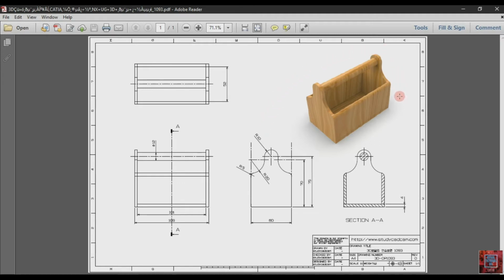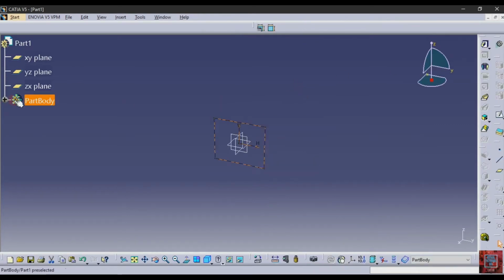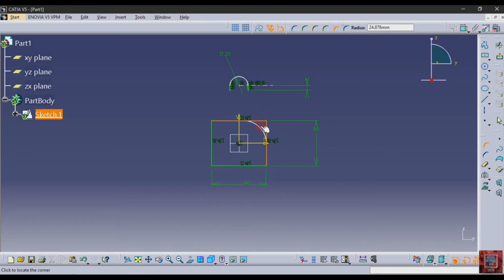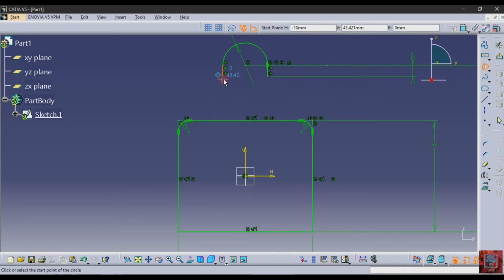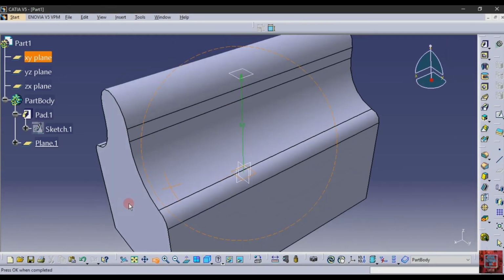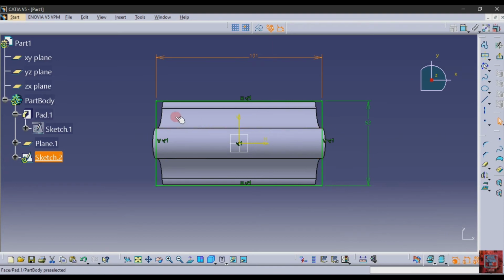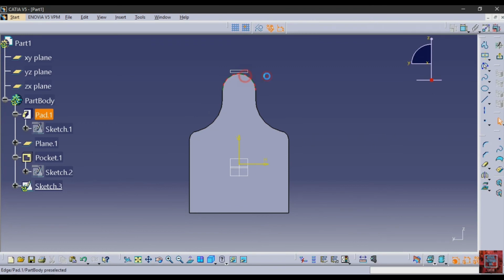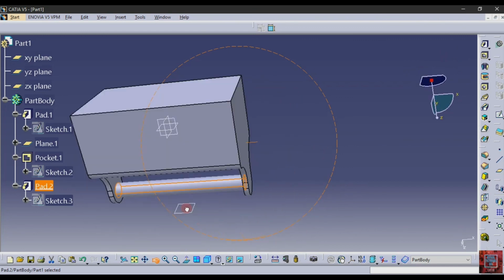catia tutorial exercise no.32|catia tutorial for beginner|catia part design drawing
this part is simple for beginners who are try to learn catia basics at home.